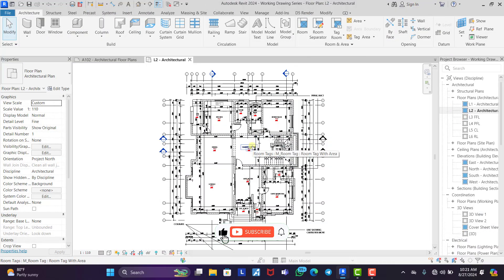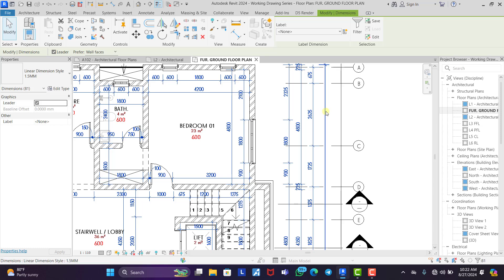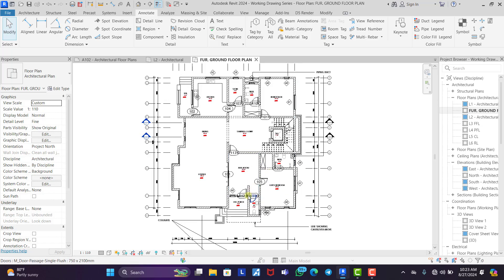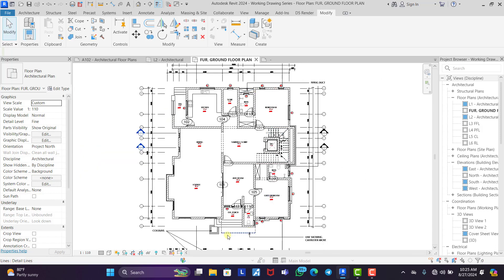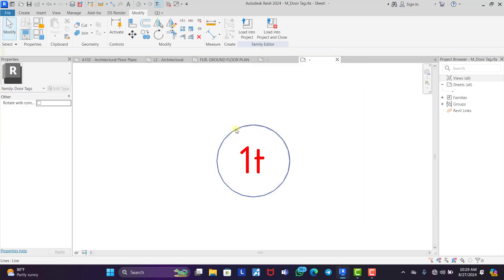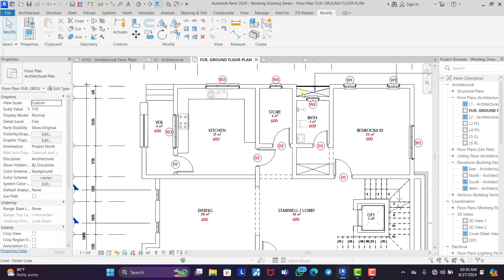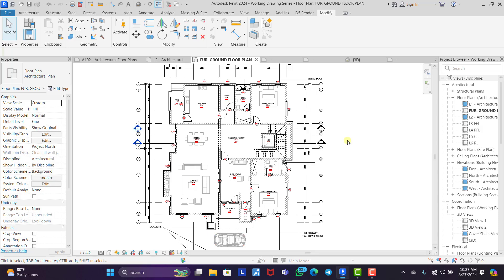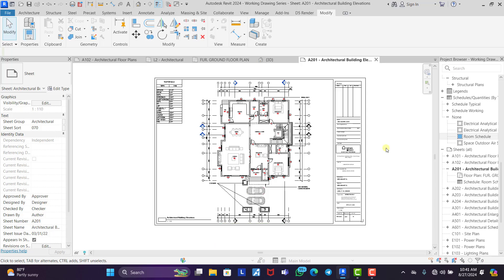Furnished Floor Plan in Revit (episode 4)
In this tutorial video i will be showing you how to Create Furnished or Furniture Floor Plan using Revit 2024.